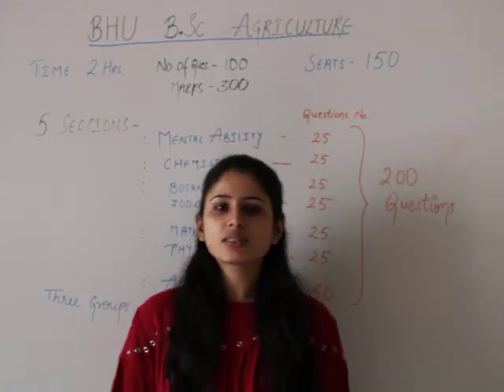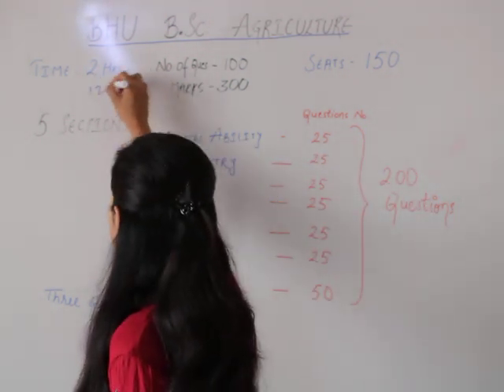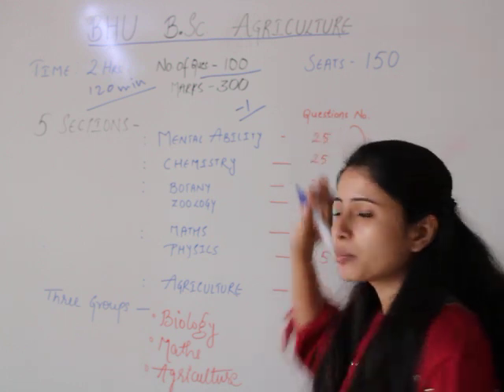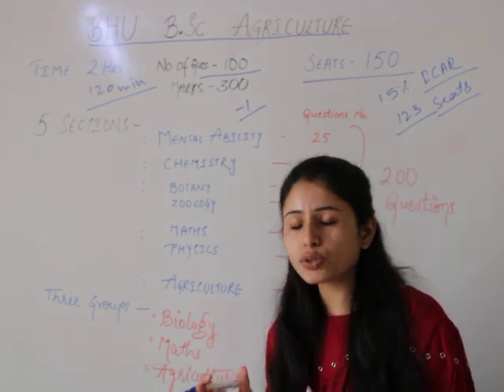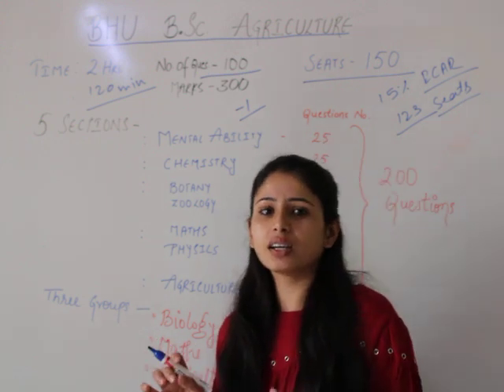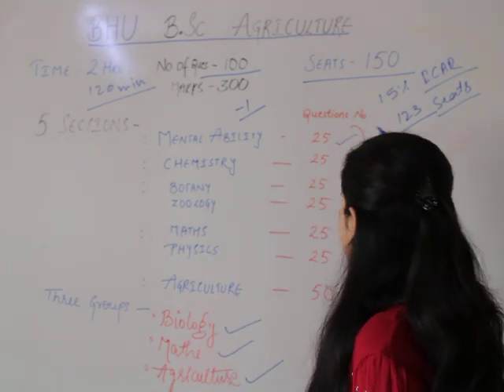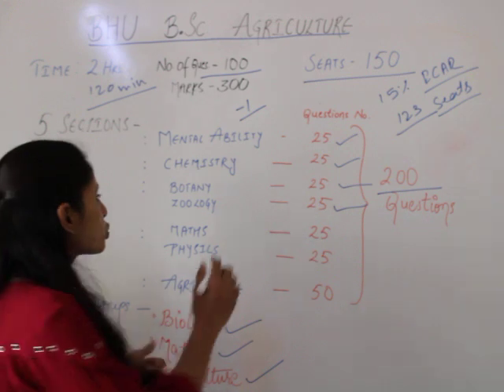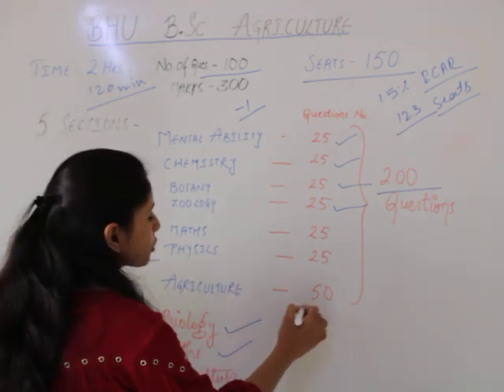BHU BSC-AGRICULTURE entrance EXAM syllabus 2020 how to prepare for bhu bsc-ag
This video include all the information about how to prepare for bhu bsc-ag..What kind of questions you have to do...So you can prepare your strategy for entrance exam..